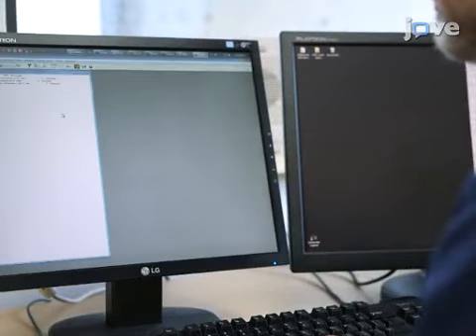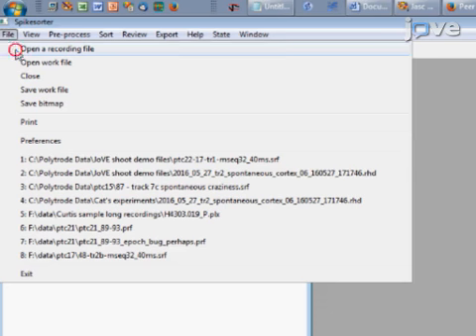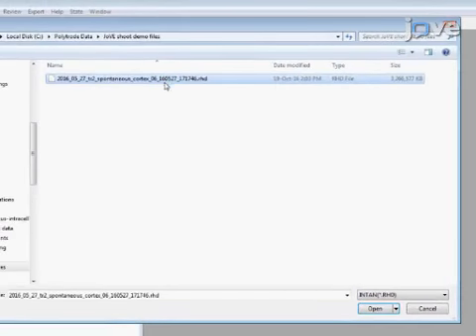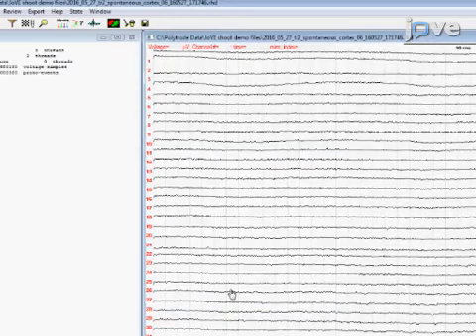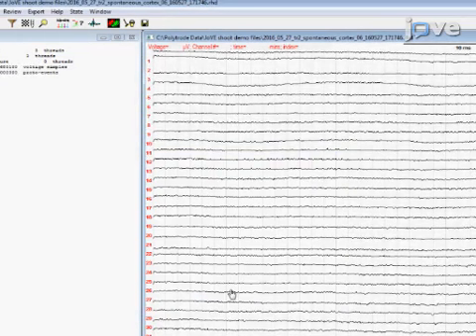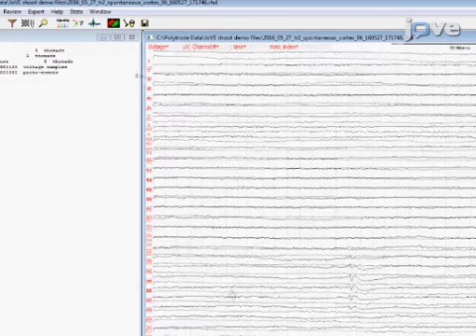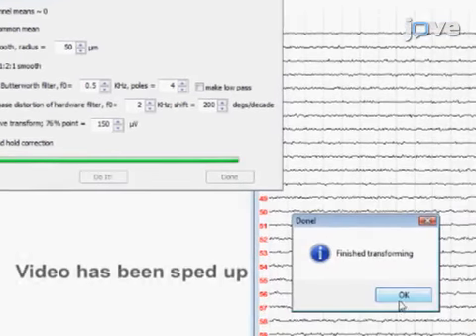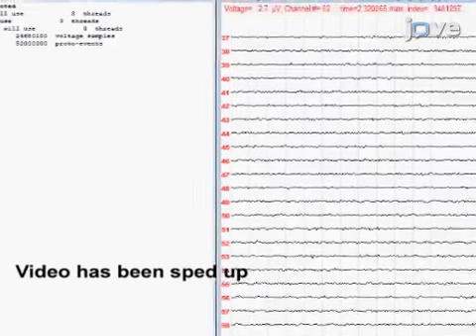SpikeSorter to sort Electrophysiological Recordings | Protocol Preview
A Visual Guide to Sorting Electrophysiological Recordings Using 'SpikeSorter' -  a 2 minute Preview of the Experimental Protocol

Nicholas V. Swindale, Catalin Mitelut, Timothy H. Murphy, Martin A. Spacek
University of British Columbia, Ophthalmology and Visual Sciences; University of British Columbia, Department of Psychiatry; LMU München, Neurobiology, Biology II;

The article shows how to use the program SpikeSorter to detect and sort spikes in extracellular recordings made with multi-electrode arrays.